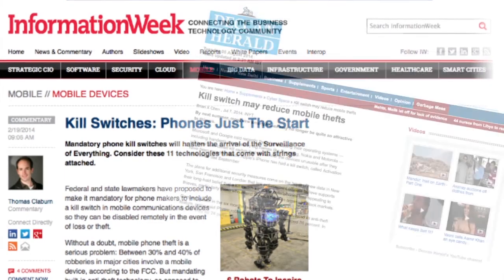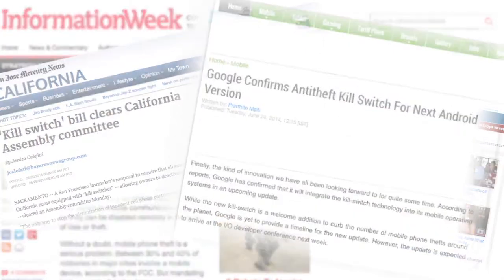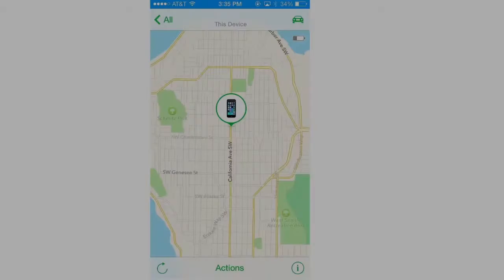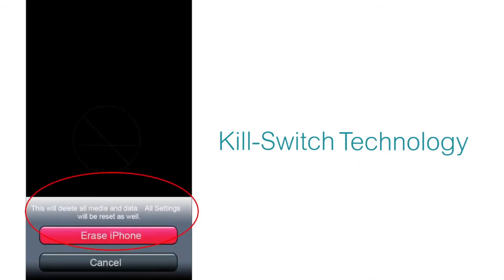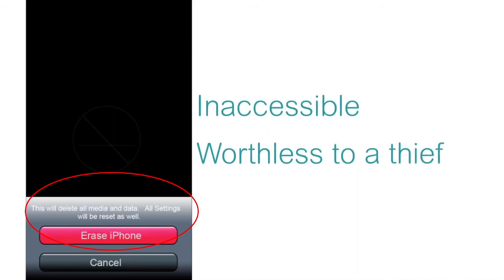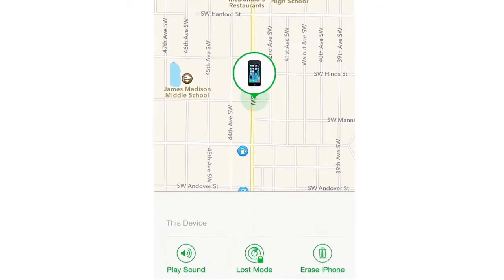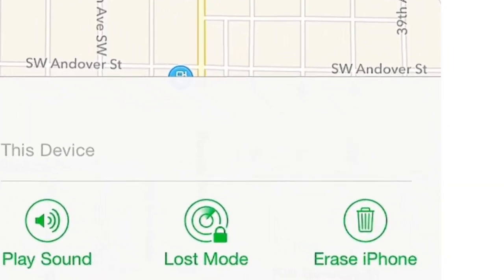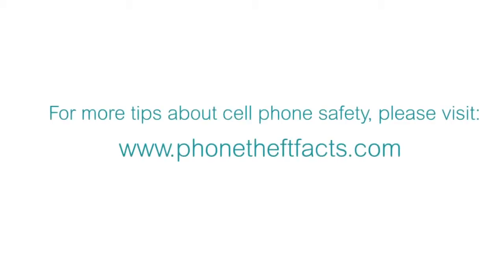What Is A Phone ‘Kill Switch’? - Short Version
to see all of our SmartPhone Safety resources.

Learn about how cell phone kill switches are making it safer for device owners, deterring theft, and reducing the risk to your data security. Featuring retired San Diego Chief of Police William Lansdowne.